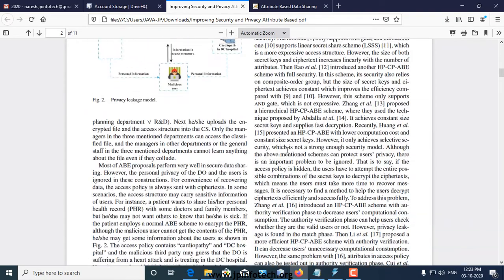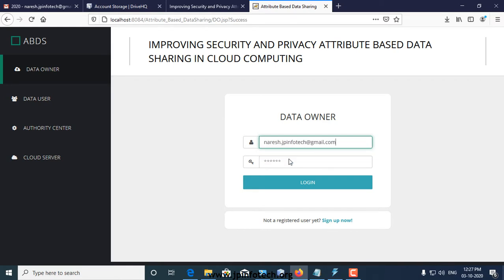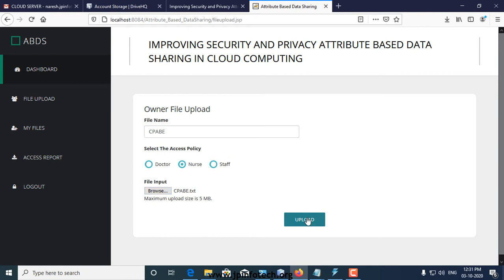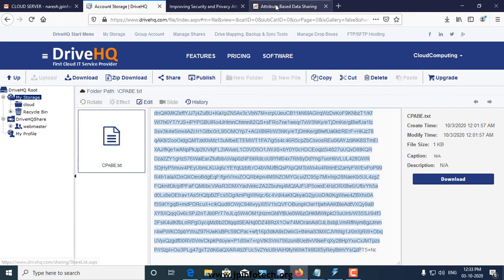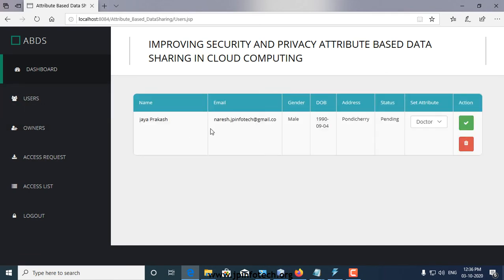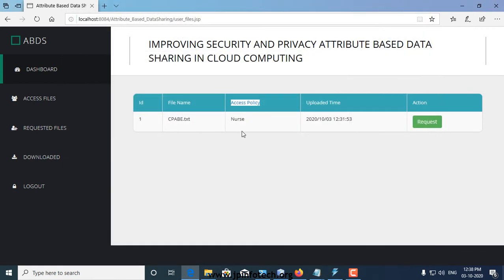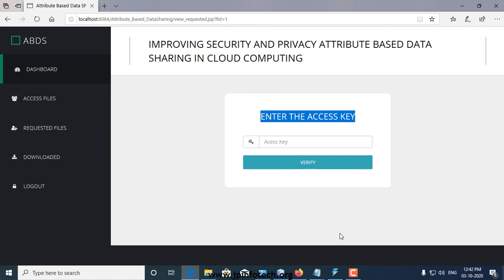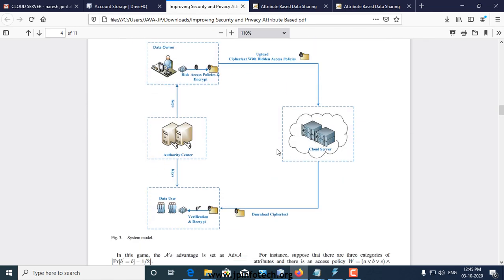Improving Security and Privacy Attribute Based Data Sharing in Cloud Computing | Java IEEE Project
🚀IEEE Base Paper Title: Improving Security and Privacy Attribute Based Data Sharing in Cloud Computing.
💡Implementation Code: JAVA.
🖥️Frontend: JSP, HTML, CSS, JavaScript.
🛢️Database: MYSQL.
🛠️IDE Tool: NETBEANS 8.2.
💰Cost (In Indian Rupees): Rs.3000/

📘IEEE Project Abstract:
Data sharing is a convenient and economic service supplied by cloud computing. Data contents privacy also emerges from it since the data is outsourced to some cloud servers. To protect the valuable and sensitive information, various techniques are used to enhance access control on the shared data. In these techniques, Ciphertext-policy attribute-based encryption (CP-ABE) can make it more convenient and secure. Traditional CP-ABE focuses on data confidentiality merely, while the user’s personal privacy protection is an important issue at present. CP-ABE with hidden access policy ensures data confidentiality and guarantees that user’s privacy is not revealed as well. However, most of the existing schemes are inefficient in communication overhead and computation cost. Moreover, most of those works take no consideration about authority verification or the problem of privacy leakage in authority verification phase. To tackle the problems mentioned above, a privacy preserving CP-ABE scheme with efficient authority verification is introduced in this paper. Additionally, the secret keys of it achieve constant size. Meanwhile, the proposed scheme achieves the selective security under the decisional n-BDHE problem and decisional linear assumption. The computational results confirm the merits of the presented scheme.

📚REFERENCE:
Leyou Zhang, Yilei Cui, and YiMu, Senior Member, IEEE, “Improving Security and Privacy Attribute Based Data Sharing in Cloud Computing”, IEEE Systems Journal, Volume: 14, Issue: 1, March 2020.